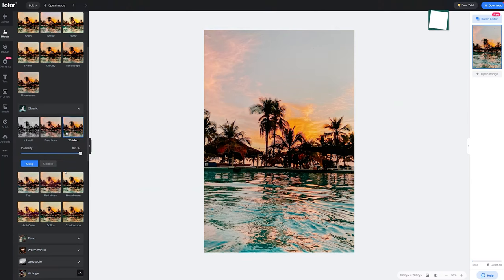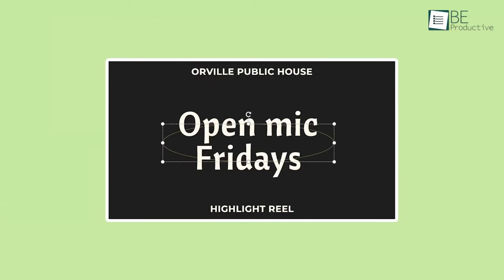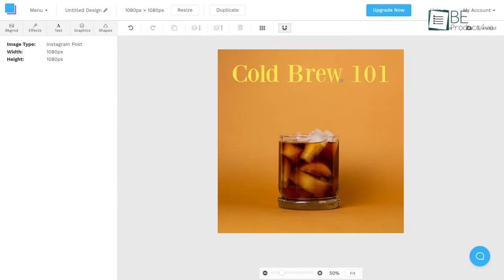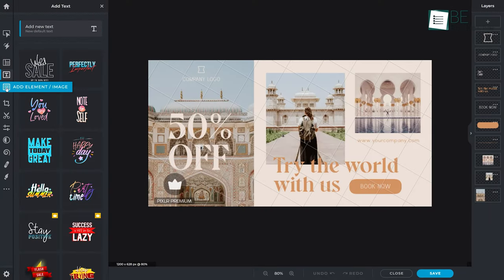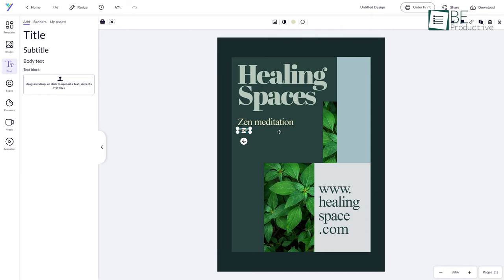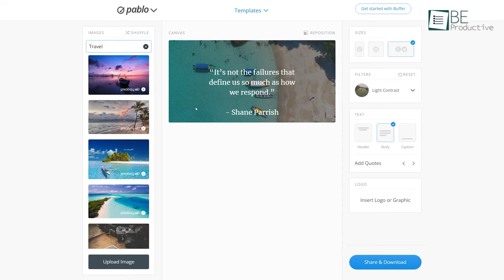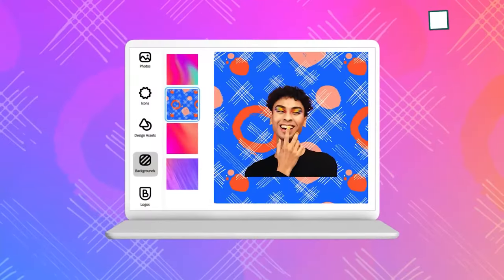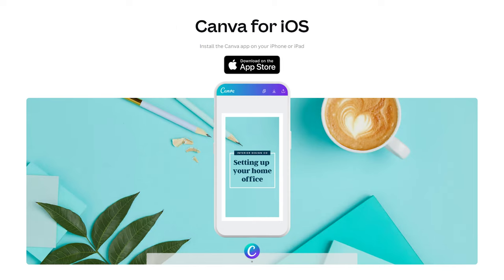7 Free Designing Apps to Create Social Media Graphics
Here are 7 free designing apps to create social media graphics. From Fotor and Snappa to Canva, we have gathered the 7 free designing apps to create social media graphics.

Free Designing Apps to Create Social Media Graphics

7. Fotor

6. Snappa

5. Pixlr

4. Desygner

3. Pablo

2. Adobe Express

1. Canva

More Apps-
Connecteam